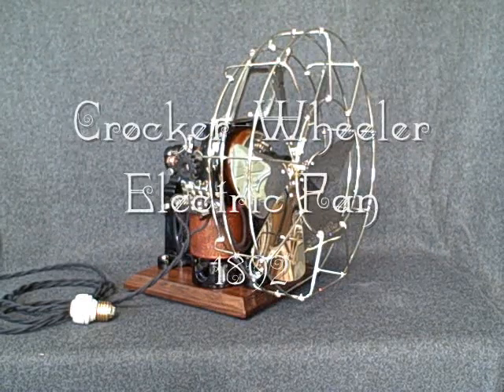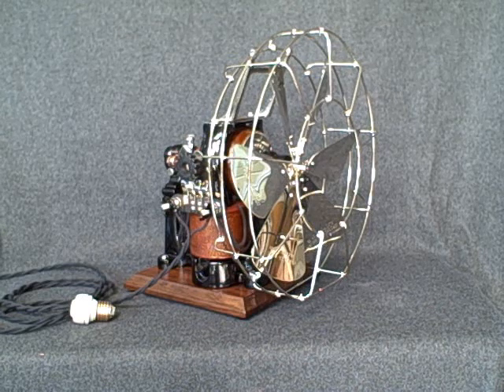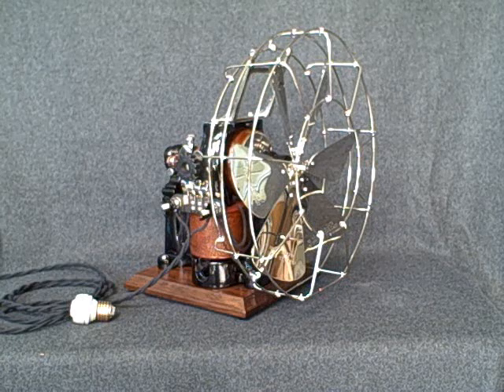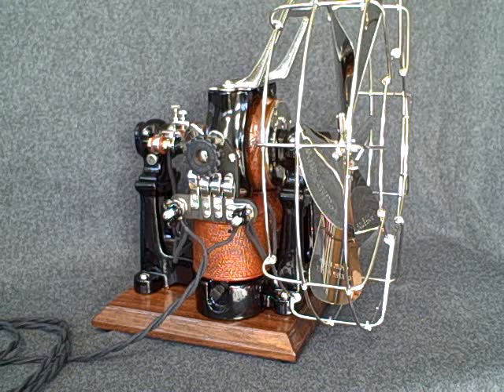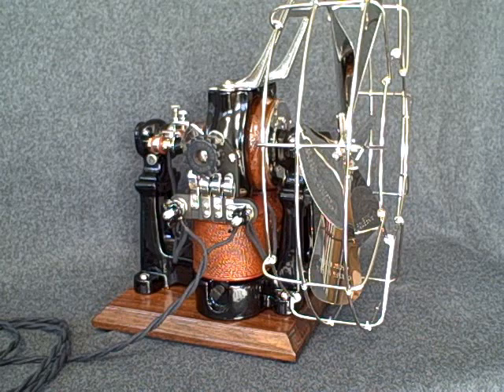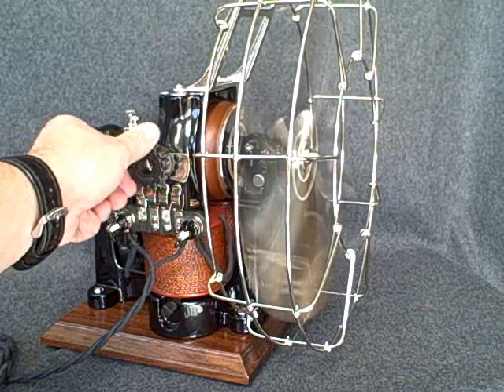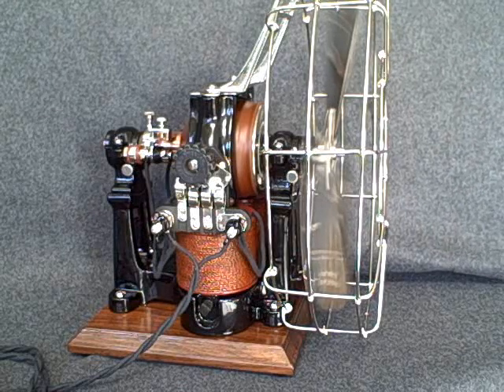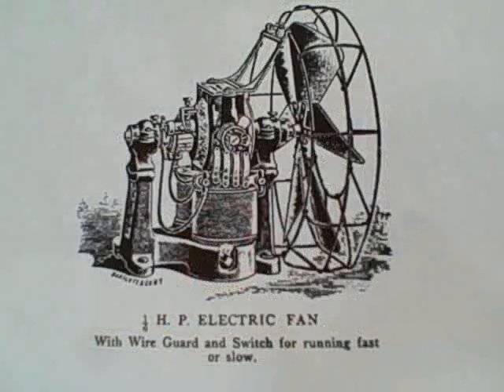Crocker-Wheeler Electric Fan (1892)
A very heavy (32 pounds) and very powerful (1800rpm) fan made in 1892 by Crocker-Wheeler Motor Company of NYC, powered by 115V DC current.